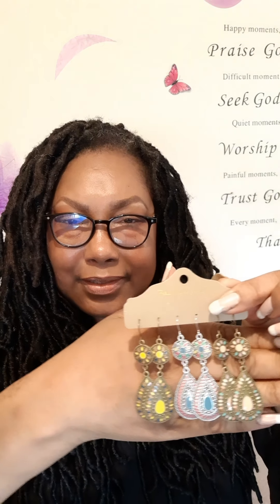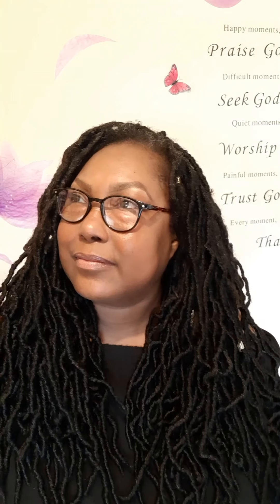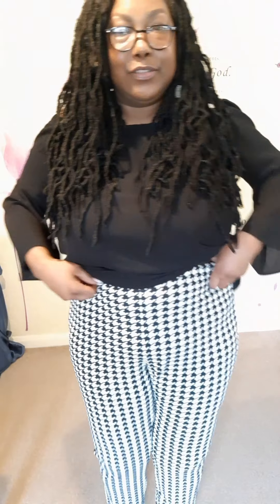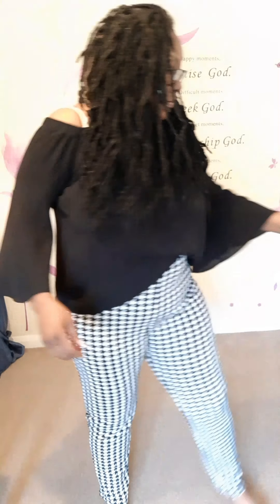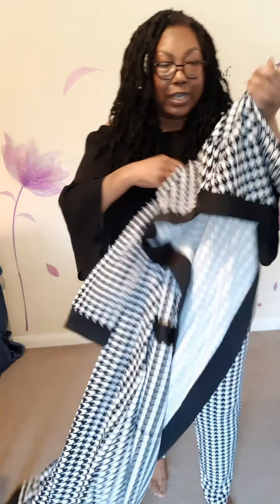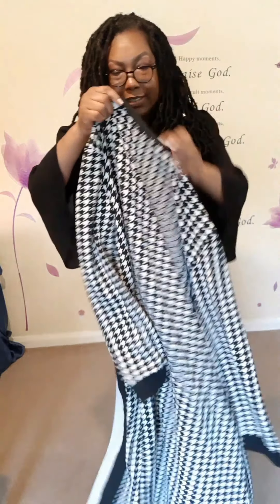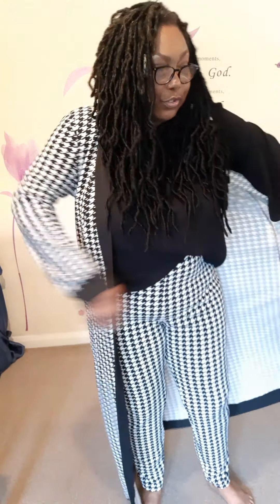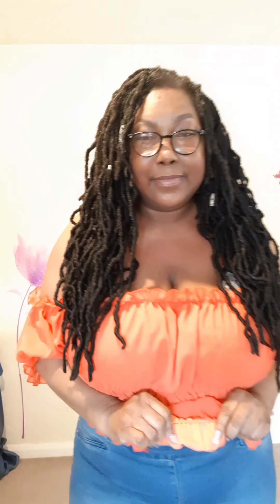My Shein Plus Size Haul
Hey everyone...A plus size Shein Haul

Plus Patch Pocket Belted Houndstooth Coat &Leggings Set...Size 3XL..£23.49
Plus Self Belted Floral Print Dip Hem Top..Size 4XL...£10.99
Plus Curved Split Hem Tye Dye Cami Dress
Size 2XL..£8.99
Plus Shawl Collar Blazer and Skinny Trousers Set..Size 1XL..£8.49
Plus Surplice Neck Self Belted Wide Leg Linen Look Jumpsuit..Grey..Size 2XL..£11.49